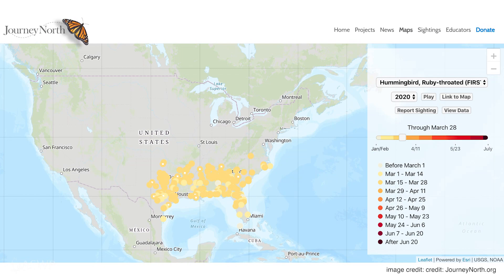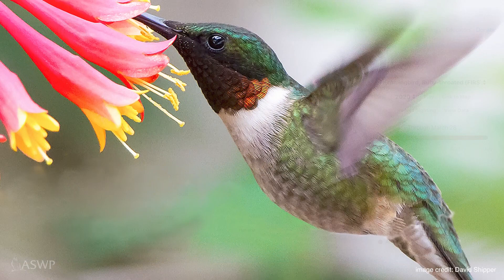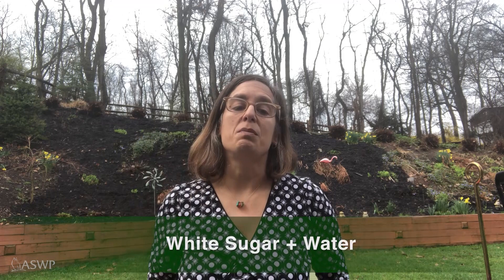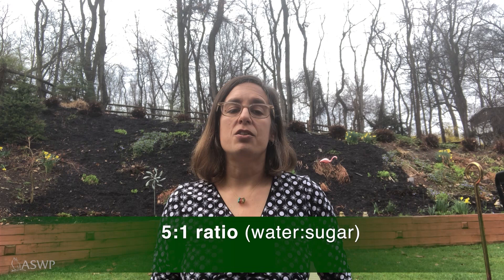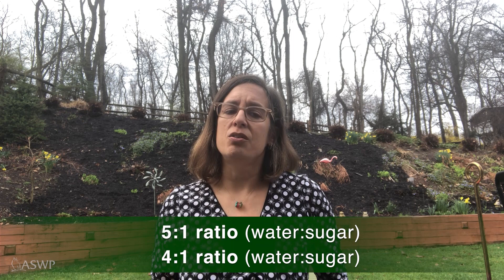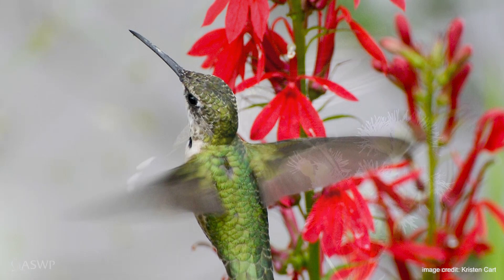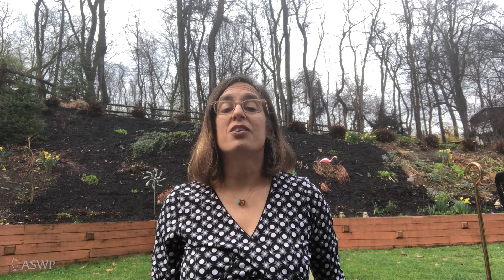Hummingbirds: when will they return to Western PA? Rachel helps to get you prepared.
Hummingbirds are close to arriving! Is your hummingbird feeder ready? Learn more about how to keep hummers happy in this segment hosted by our communications director, Rachel.